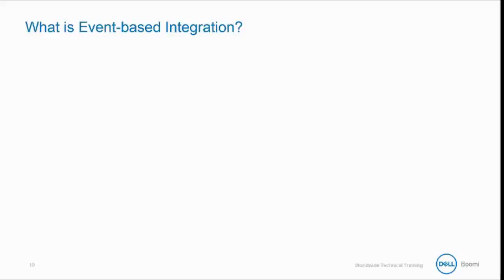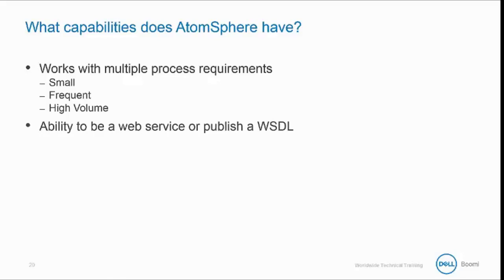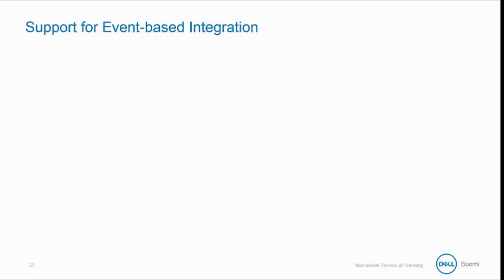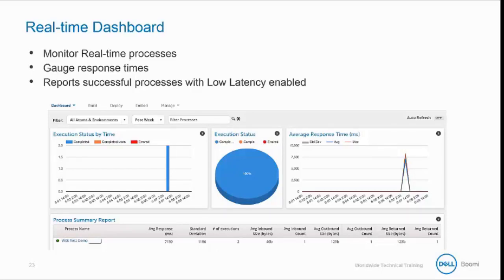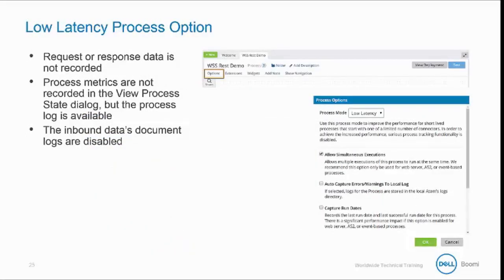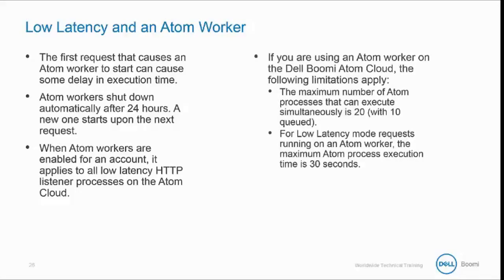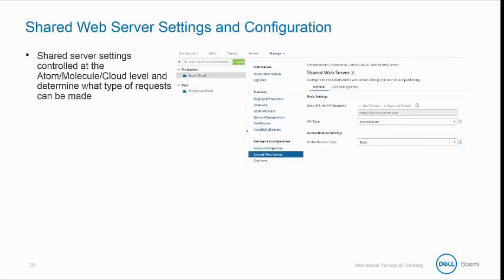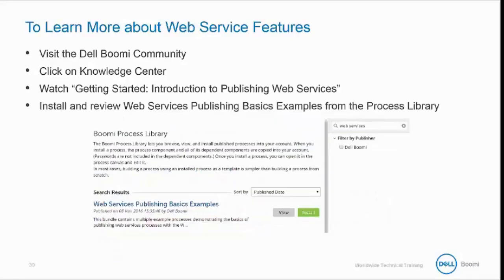Boomi Training tutorial 25 | Boomi professional developer | Shared Web Server